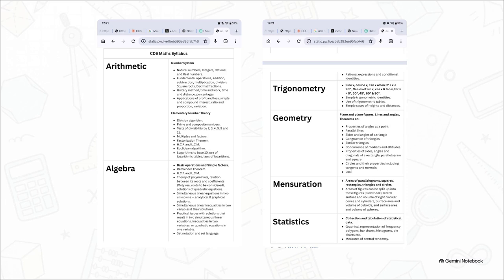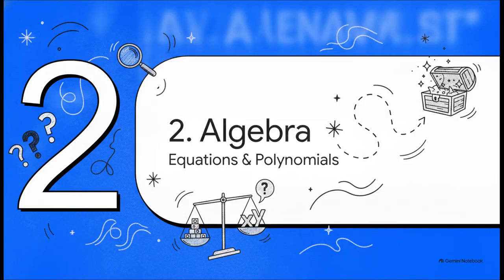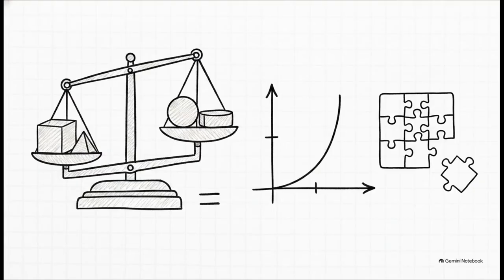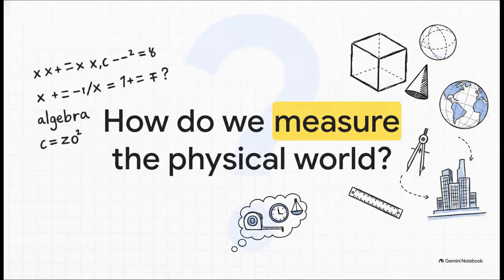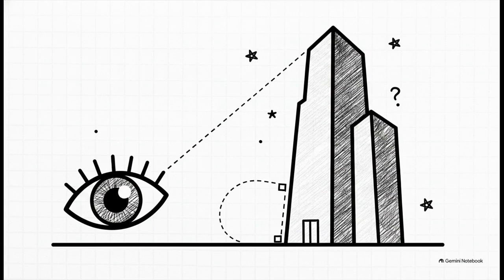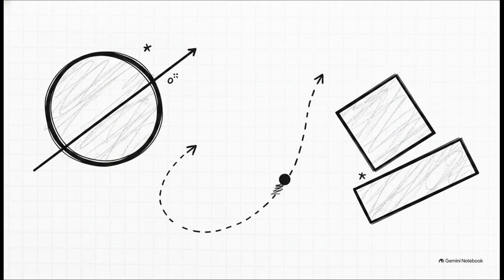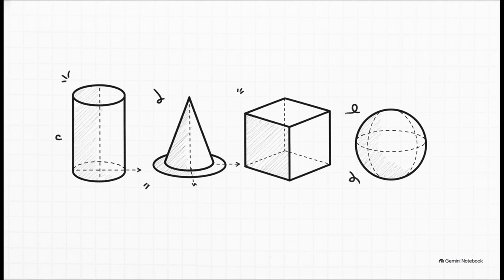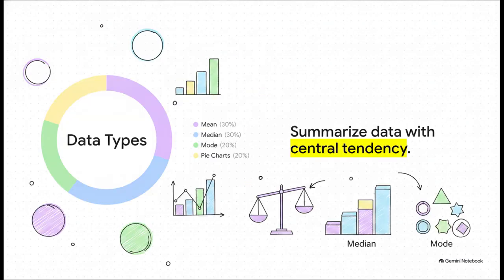CDS MATHS ROADMAP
Crack CDS Maths with a clear, structured roadmap designed for serious defence aspirants. This video/course covers a complete preparation strategy based on latest syllabus and weightage trends.
📊 What you’ll learn:
Complete CDS Maths syllabus (Class 10 level)
High-weightage topics to focus first
Smart study plan (beginner to advanced)
PYQ-based strategy for maximum marks
📌 Important Topics Covered:
Arithmetic (Number System, Time & Work, Percentage, Profit & Loss)
Algebra & Equations
Geometry & Mensuration
Trigonometry
Statistics
👉 CDS Maths paper has 100 questions, and topics like Number System, Mensuration, Geometry & Trigonometry dominate the paper �
Combat Defence Academy +1
🚀 Target: 60–80 marks with the right strategy
🔥 Who should watch?
CDS (IMA, INA, AFA) aspirants
Students struggling with Maths
Repeaters aiming for score boost
🎯 Vishvasniya Mission
Free, structured, high-quality defence preparation for every aspirant—especially those from underserved backgrounds.